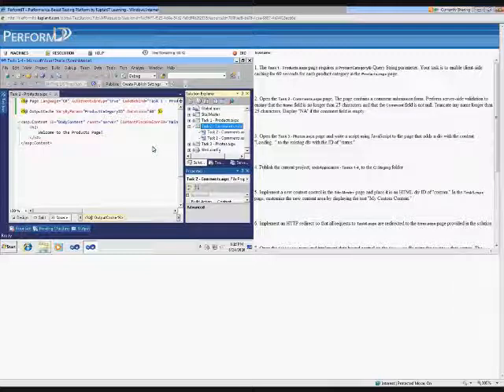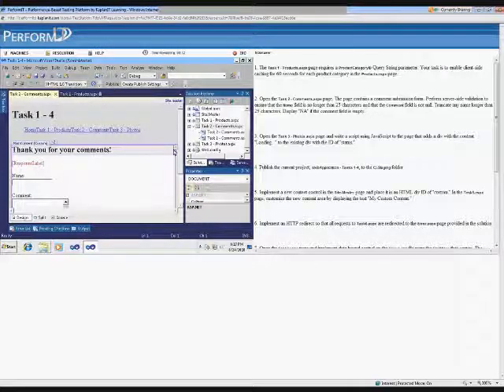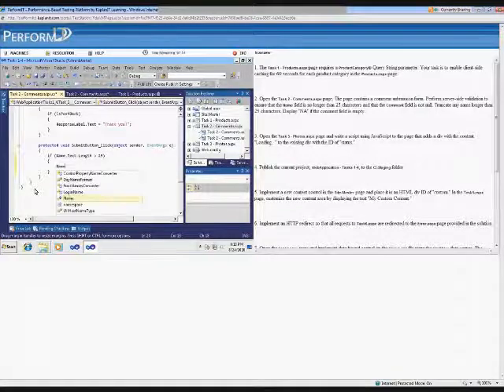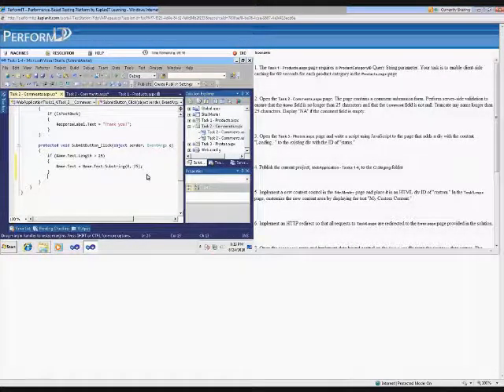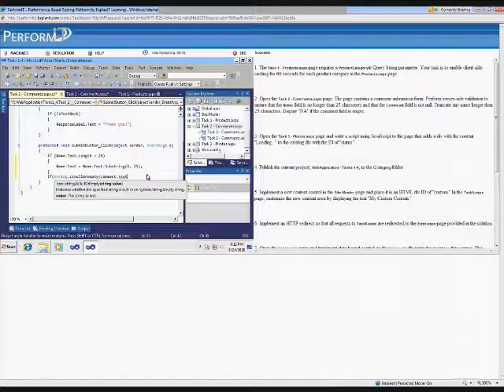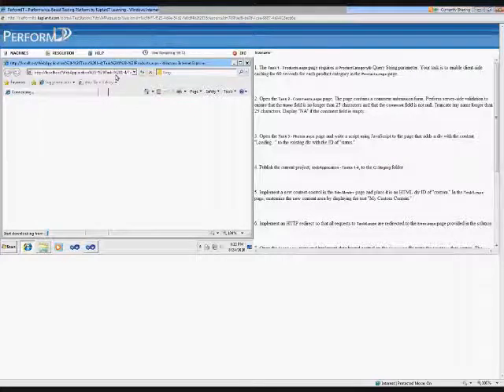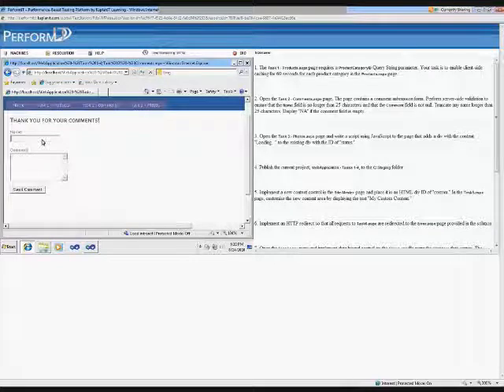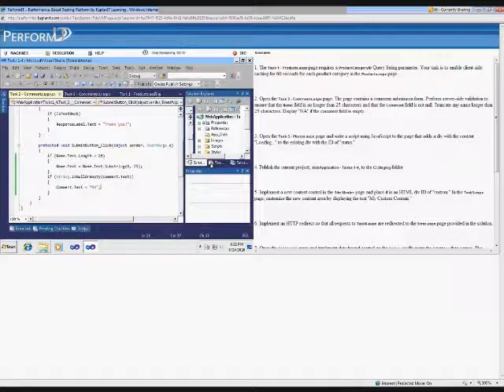Beyond Multiple Choice Part 2